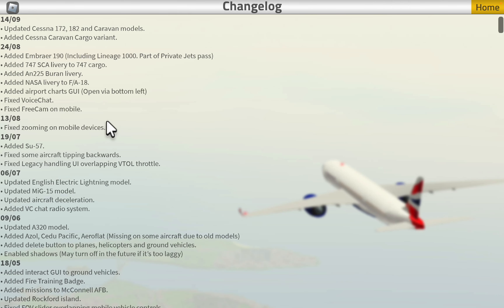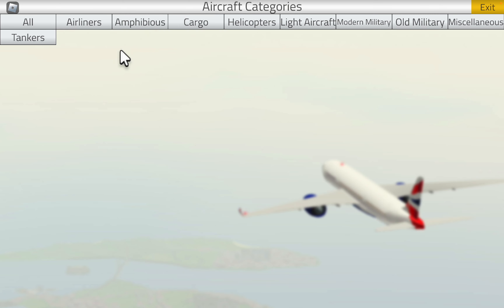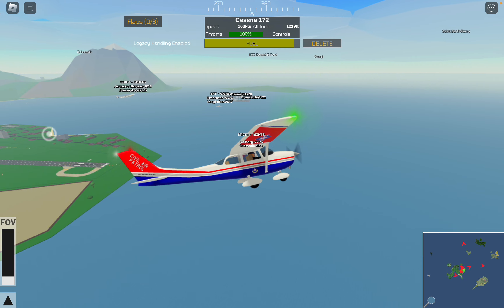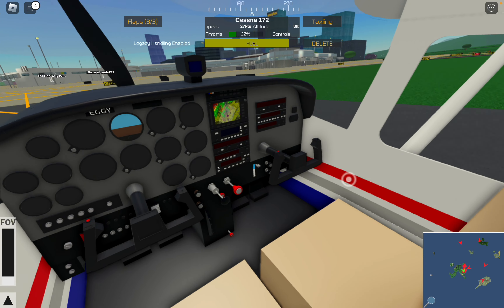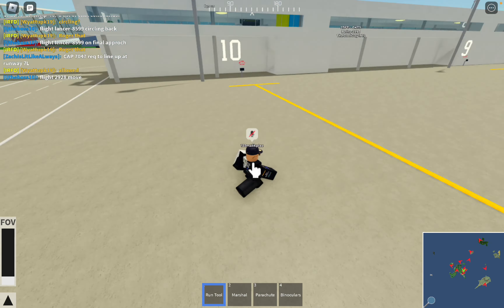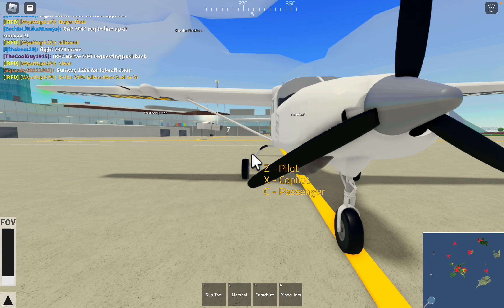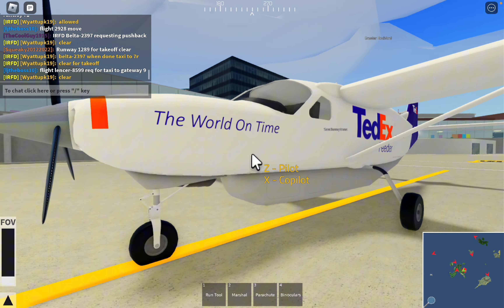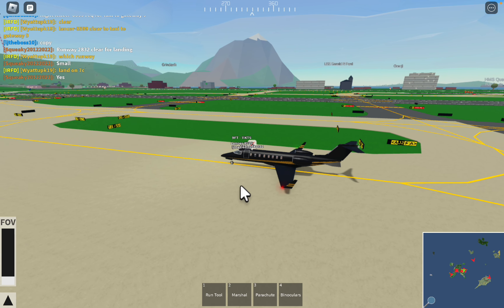Cessna 172, 182 and Caravan Re-models!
Check Out @glove6cdt for some Drag Racing Content!
Go To @DiamondRoleplays For Some ER:LC Roleplays!